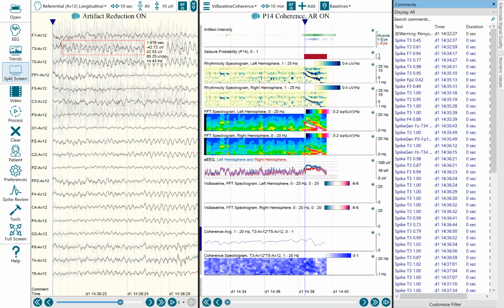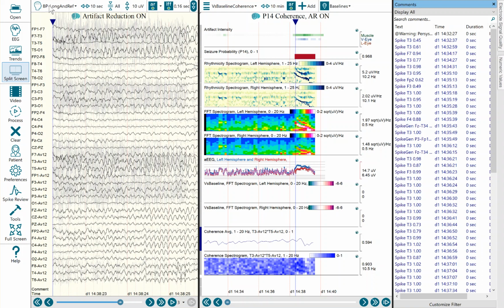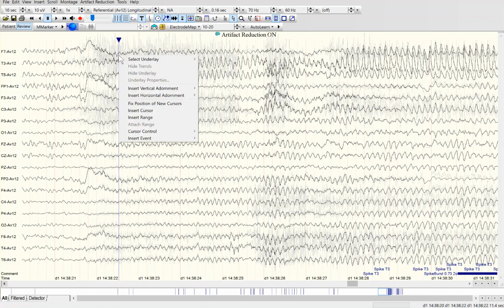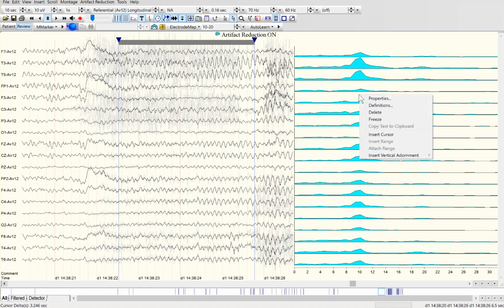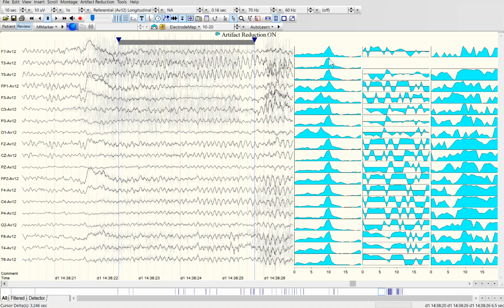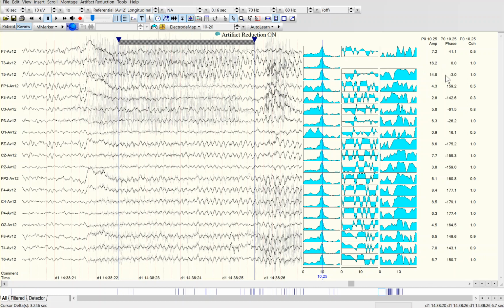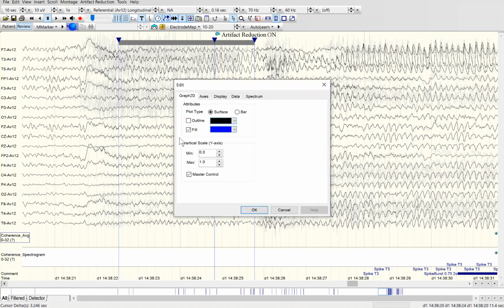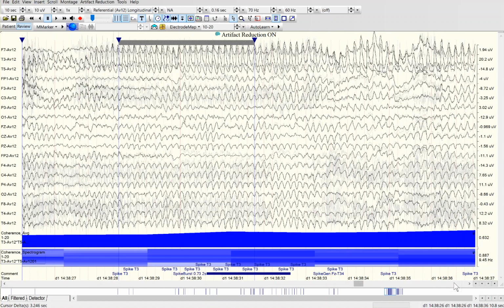Persyst 14 Coherence Measurements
EEG Coherence Measurements Persyst 14